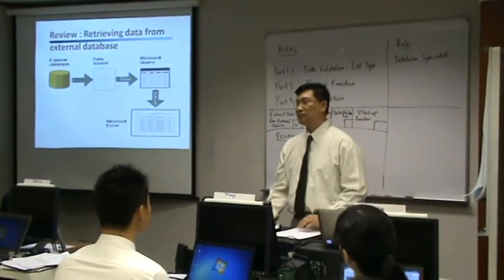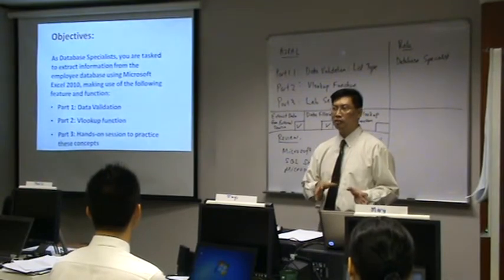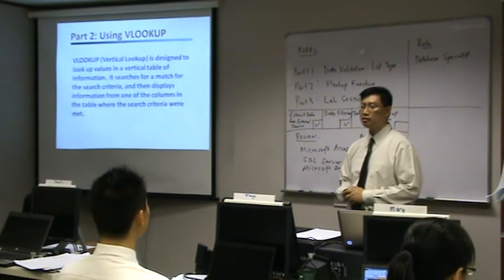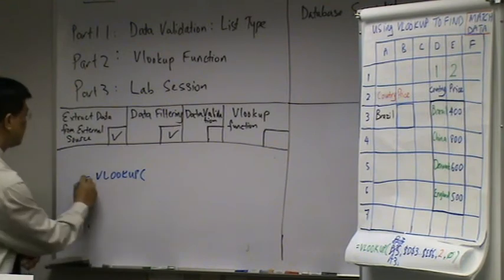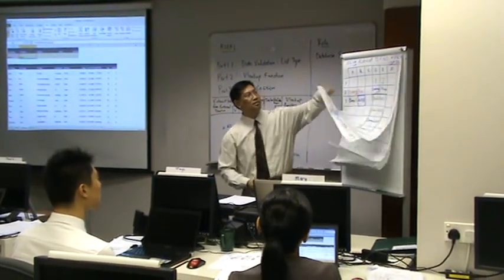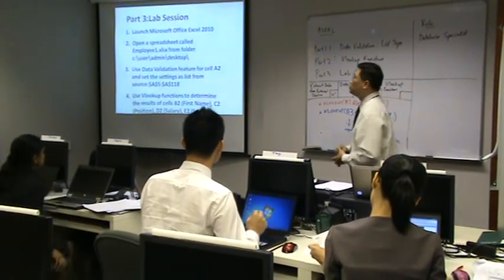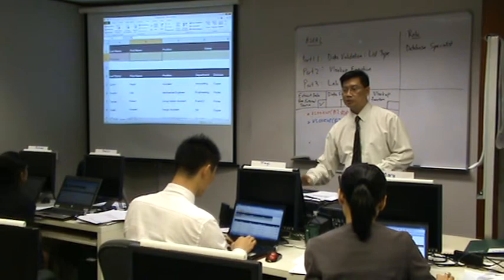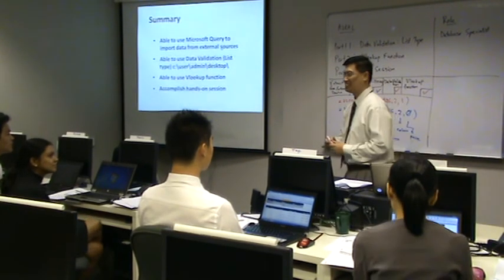AzralVBE1.MPG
Data Validation &  Vlookup function